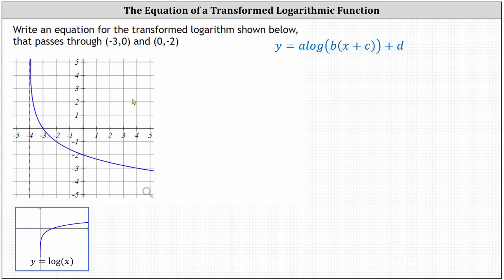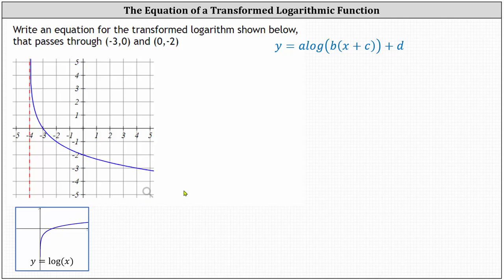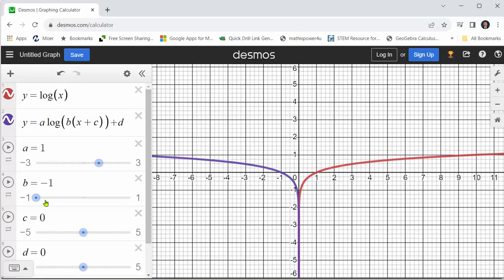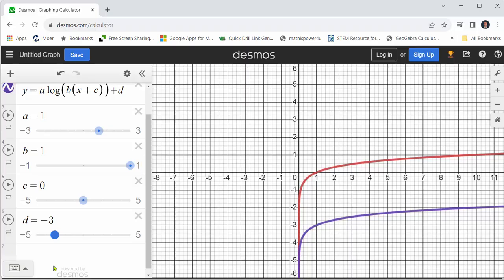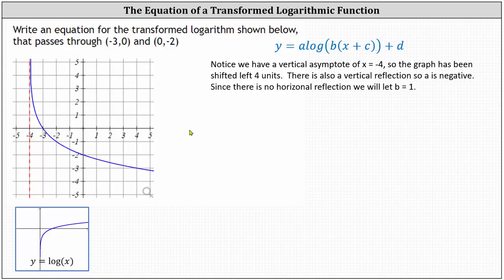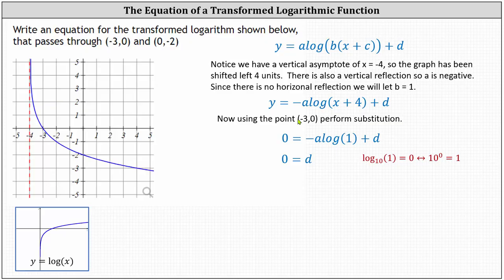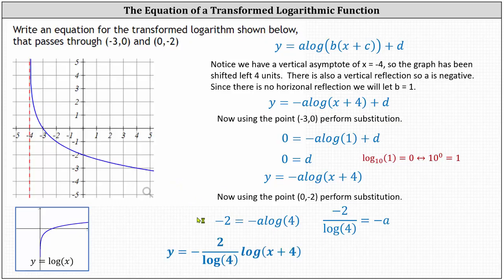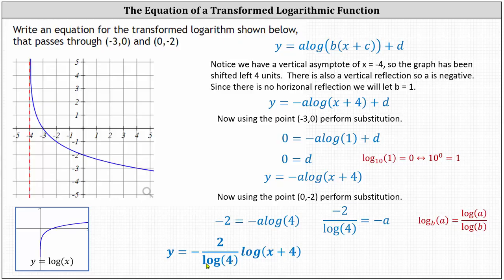Find an Equation of a Transformed Logarithm from a Graph with a Vertical Reflection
This video explains how to determine a possible equation of a transformed logarithmic function from the graph using common log.